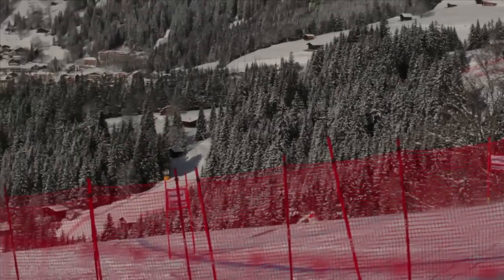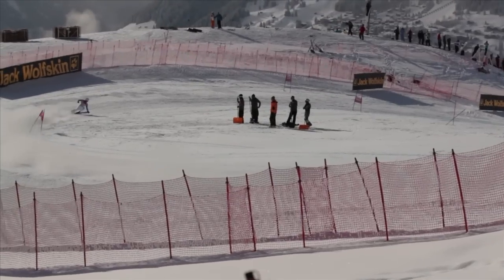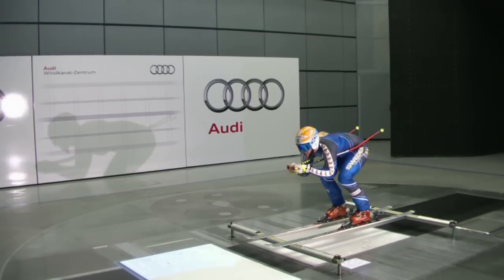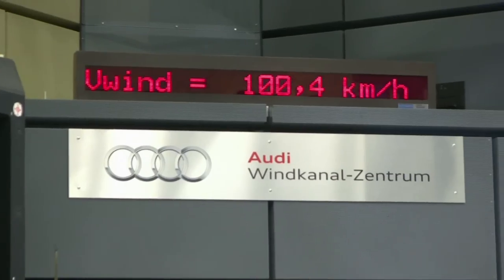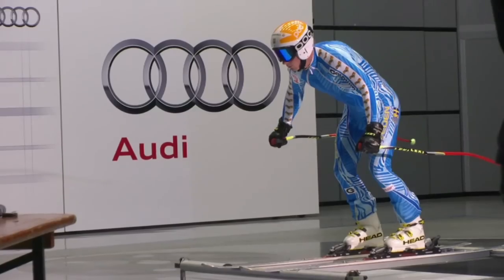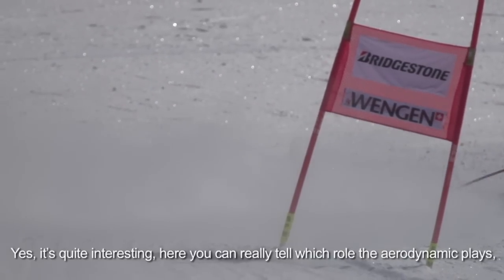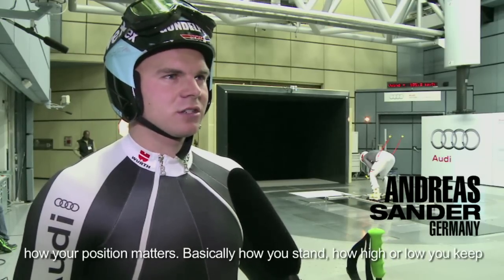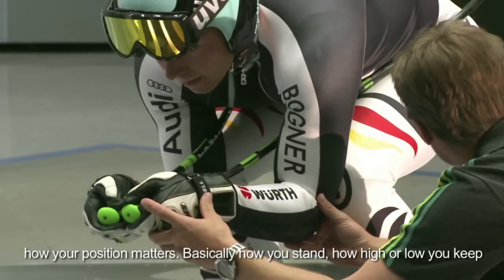AUDI Wind Tunnel for Alpine Skiers - Audi FIS Ski World Cup 2012 - Behind the Scenes - Mens & Womens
There are many factors defining a perfect speed run, and if the athletes' technique, the wax on their skis and the choice of the perfect line are often deciding factors for if a race is won or lost aerodynamics plays an extremely important role as well.

When you are clicked into a pair of over two meters long skis, wearing a thin spandex suit and a helmet trying to ski down a mountain at speeds higher than 130 km/h, it is important that no hundreds are lost because of the wrong position of the body.

Therefore, through the summer various teams include a trip to the Audi wind tunnel in their schedules. The modern facility, designed originally to serve as an aerodynamics testing facility for cars, serves as the perfect venue for the athletes to work on that perfect tuck.

The wind tunnel provides the ideal controlled environment where they can work on finding that perfect downhill and super-G positions without the outdoors factors influencing the results. Here they can learn how much impact on their aerodynamics, and consequently on their speed every change in their position has and try to memorize the most effective ones in order to replicate them in the races.

Audi, official sponsor of the FIS Alpine Ski World Cup, has been providing a wind tunnel for the athletes to train and get used to the extreme speed they reach during the races.

French skier Johan Clarey reached the impressive speed of 161,8 km per hour during the Wengen race this year. His position had to be perfect in order to reach such a high speed.
The wind tunnel gives the skiers the ability to test different suits, body positions and analyse everything on a dedicated system provided by Audi.

DESCRIPTION:
The FIS Alpine Ski World Cup is the top international circuit of Alpine Skiing competitions staged annually. It is considered the premier competition in alpine ski racing together with the quadrennial Olympic Winter Games and the biennial FIS Alpine World Ski Championships. Some experts event consider winning the World Cup to be athletically a more valuable title than winning gold at the Olympic Winter Games or the World Championships, since it requires a competitor to ski at an extremely high level in several events throughout the season, and not just in one race. Today, the FIS Alpine Ski World Cup races are held primarily at famous ski resorts in the European Alps, along with regular stops in Scandinavia, North America, and Far East Asia. Competitors attempt to score a maximum of points during the season in five events: slalom, giant slalom, super-G, downhill and super combined. The fifth event, super-combined, was introduced in 2005 and generally consists of a shorter downhill race and a one-run slalom. Sometimes the downhill is replaced by a super-G.  Alpine was added to the Olympic winter schedule in 1936.